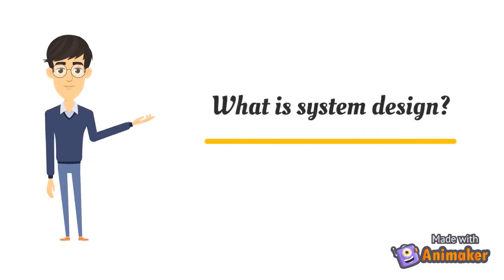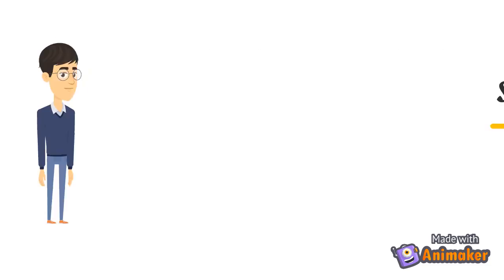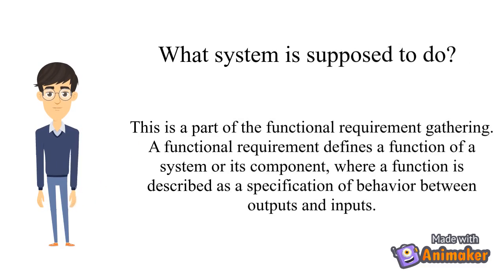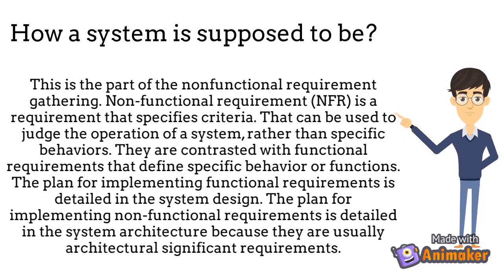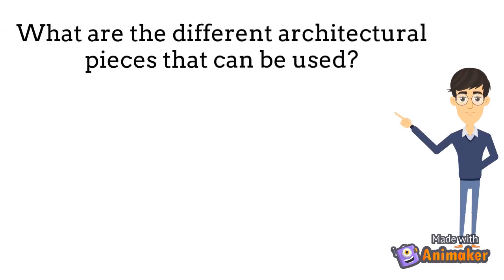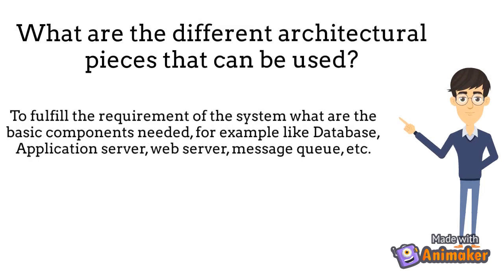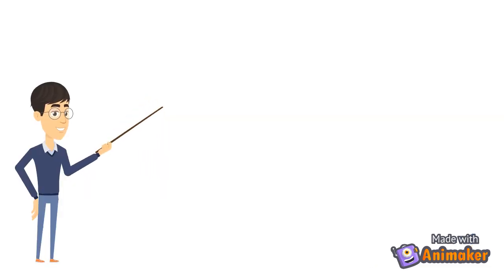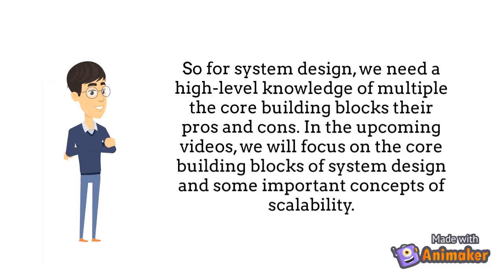System Design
System design overview.